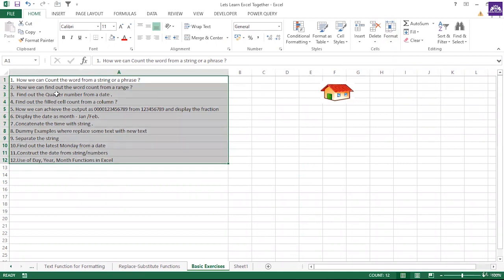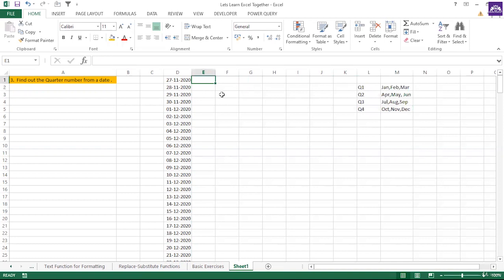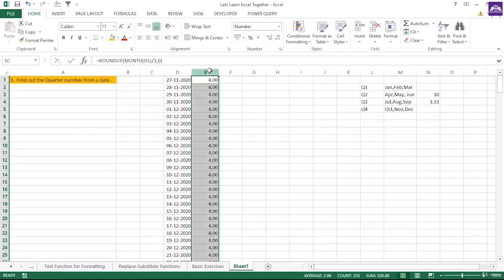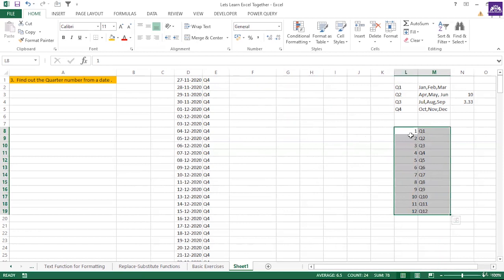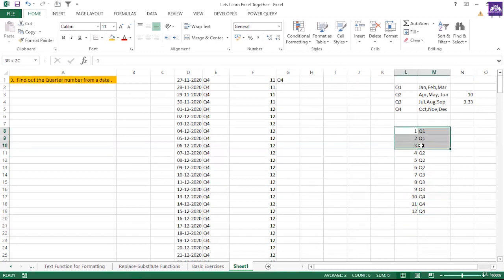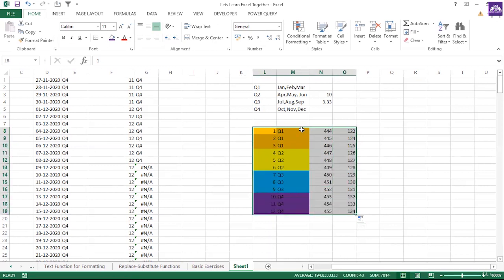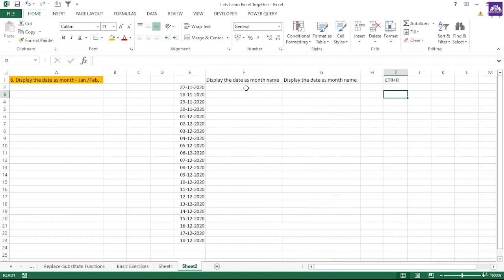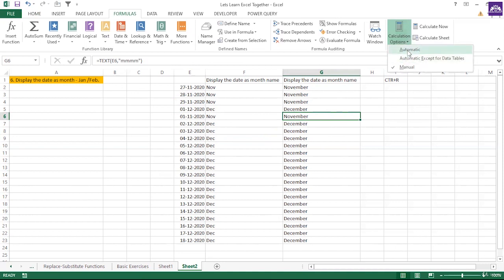003 Quarter Date & Date as Month